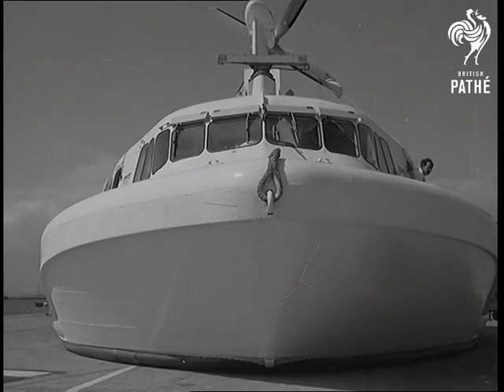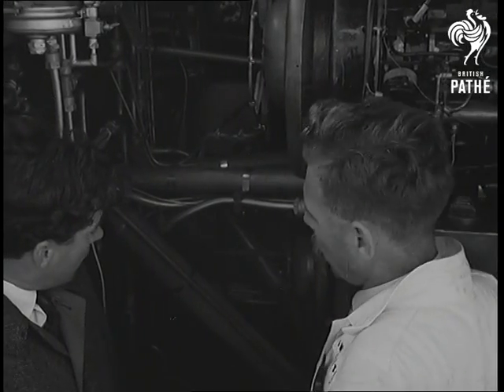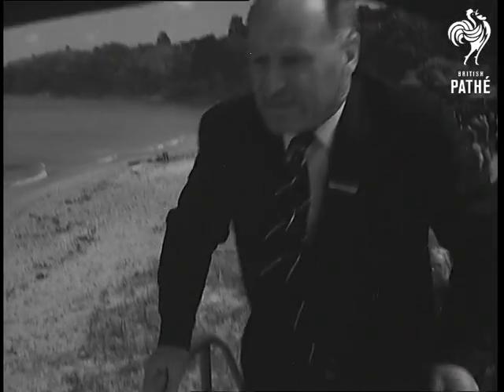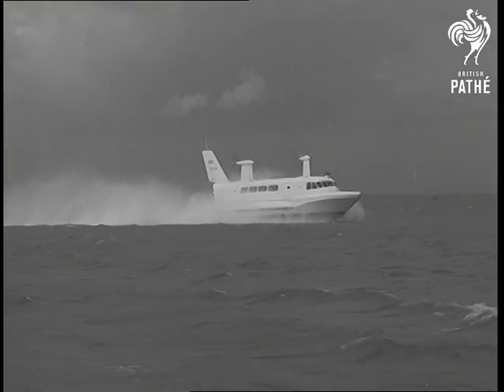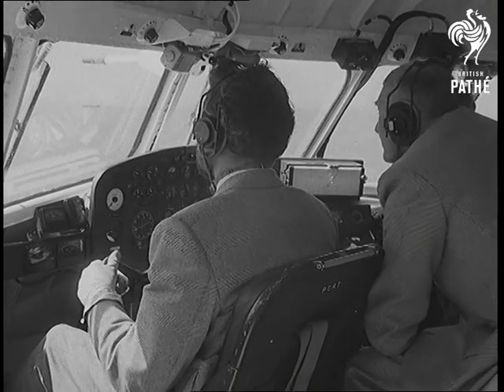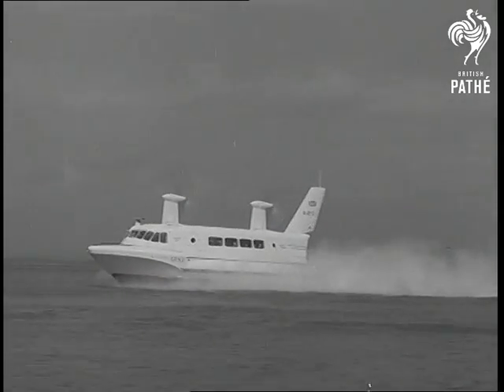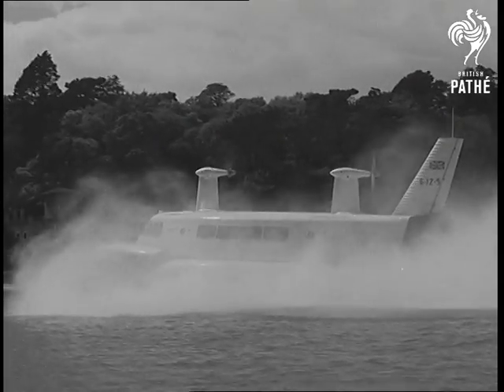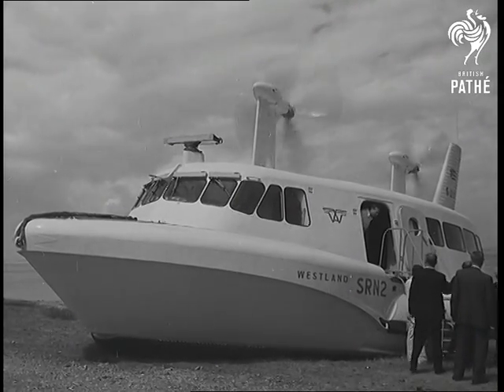Meet The 'Hoverbus' (1962)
Meet the 'Hoverbus'. Cowes, Isle of Man.

L/S the S.R.N.2. (Hovercraft) outside Hangar. C/U  propellor turning. M/S rear of Hovercraft showing engines oil coolers. M/S engines. C/U a oil cooler. M/S people getting into the hovercraft. M/S passengers seated inside the Hovercraft. C/U the designer Mr. H. Stanton-Jones and Admiral Ralph K. James chief of purchase and maintenance of the U.S. Navy.

L/S the S.R.N.2. sea coming towards camera. M/S interior showing Mr. Peter Lamb at the controls. C/U Peter Lamb. L/S the S.R.N.2. at speed. M/S of passengers on board. L/S looking out of porthole L/S the S.R.N.2. moving towards land hardly visible through the spray. L/S looking through porthole as the S.R.N.2. beaches. L/S S.R.N.2. on land.
 FILM ID:1721.2